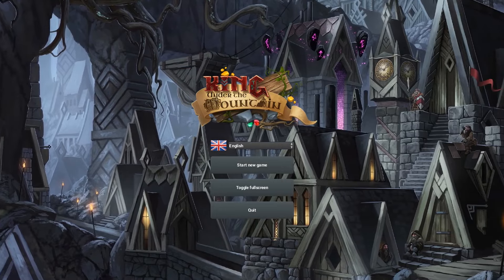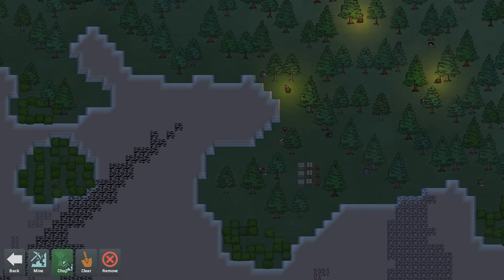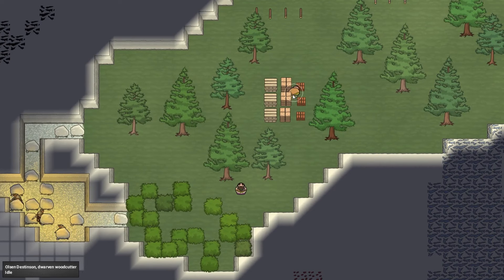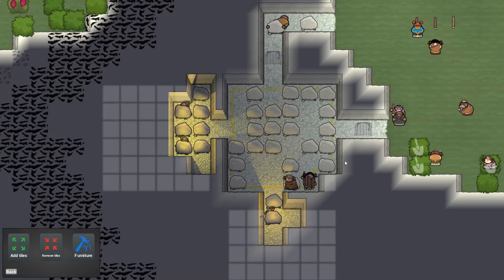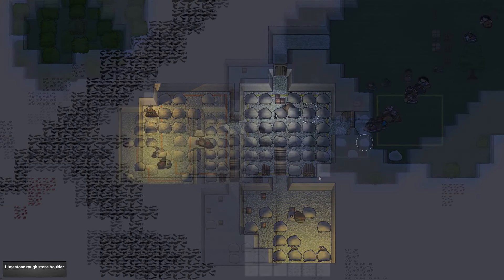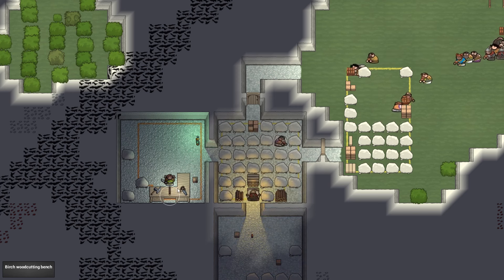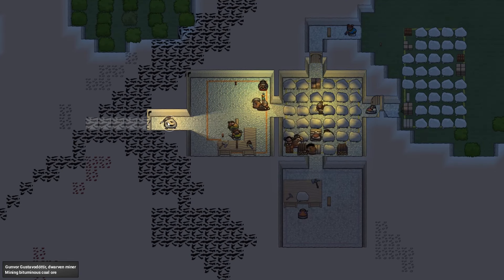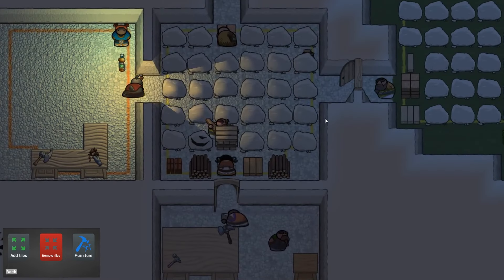King Under the Mountain gameplay: RimWorld meets The Hobbit! (Pre-alpha prototype)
A pre-alpha look at King Under the Mountain gameplay, which aims to be RimWorld-style colony management in a fantasy universe!

We check out the very early King Under the Mountain gameplay in this pre-alpha prototype of a game that will be a colony simulation game inspired by RimWorld, Dwarf Fortress and similar.

King Under the Mountain gameplay is currently limited to a small set of building and mining tools as a proof of concept, but aims to simulate a living breathing fantasy world of many races (not just dwarves!), with expansion, combat, multiple ways to play and player-driven content.

In this King Under the Mountain gameplay video we play the pre-alpha prototype for 10 minutes to test out the current basic tools and rooms.

The Kickstarter to help develop King Under the Mountain gameplay into something potentially rivalling RimWorld is planned to begin on 27 March 2017.

Official King Under the Mountain gameplay description:

"King under the Mountain is a simulation-based settlement-building strategy game set in a fantasy world. Players take charge of a group of settlers founding a new colony, planning out work to be done and designing the rooms and structures that make up a burgeoning society.

The focus is on having a deep simulation of characters and their behaviour as well as the world and environment they inhabit."

King Under the Mountain game version: 0.3.1
King Under the Mountain release date: TBD
Developed by: Rocket Jump Technology

Kickstarter: Coming 27 March 2017

Alpha Soup is a let's play/first impressions gameplay series where we play the most exciting unfinished indie games